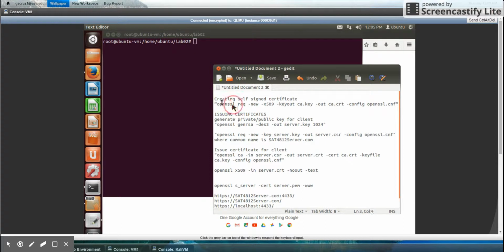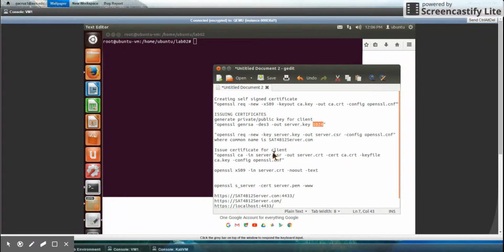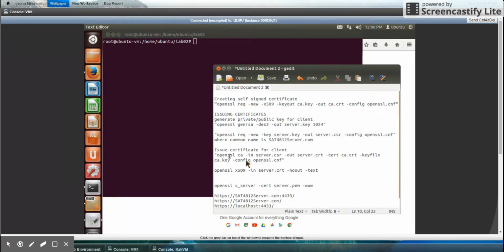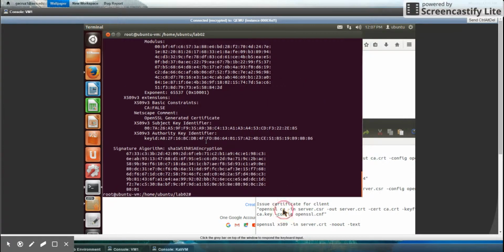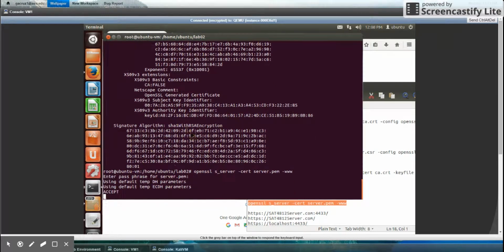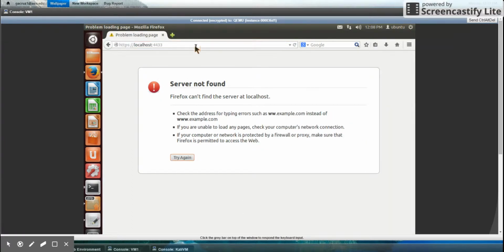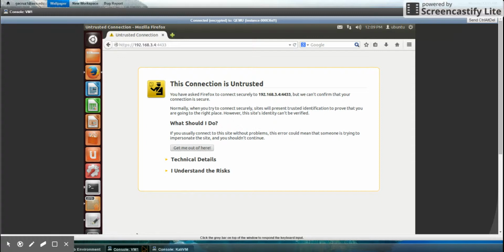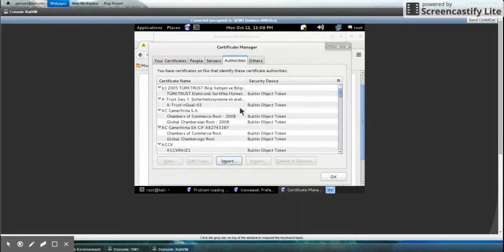Computer Network Security - Lab 2 OpenSSL